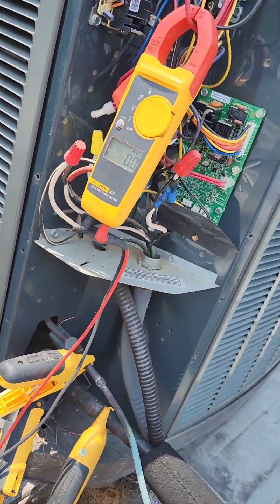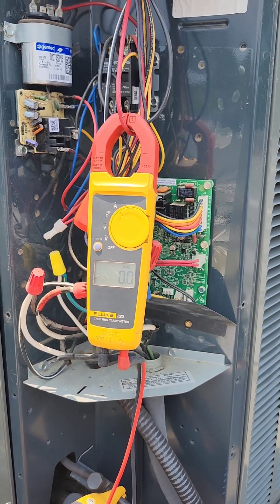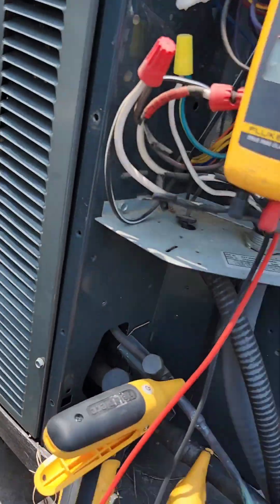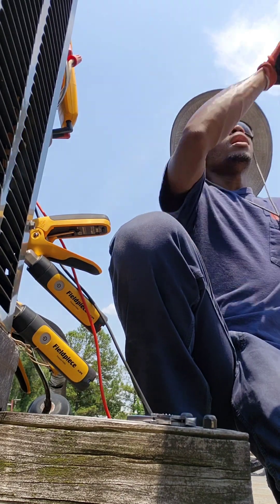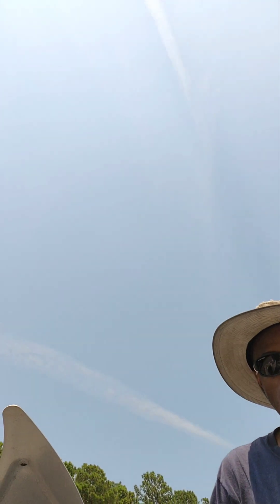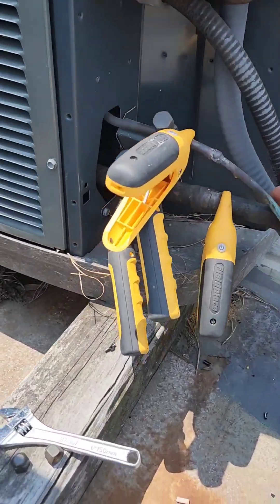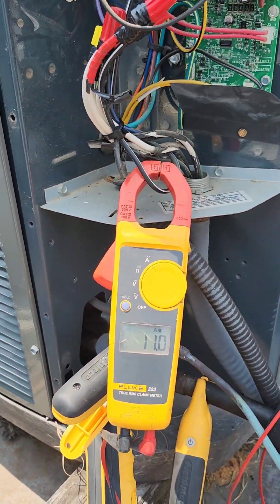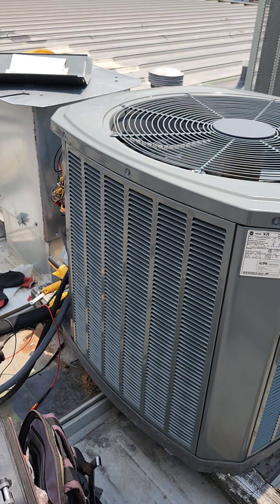HVAC Is The Compressor Bad?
Me on a no cooling call in which I found the condenser fan motor running but the compressor not! I almost misdiagnosed!The system is low on refrigerant as well.